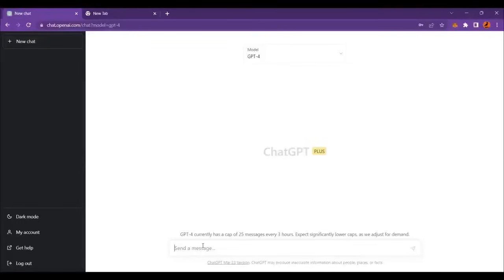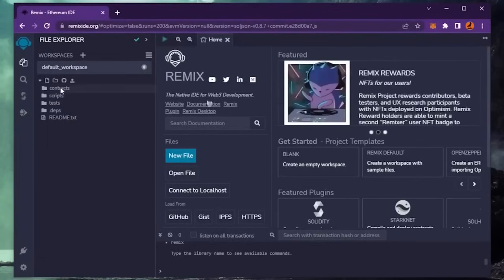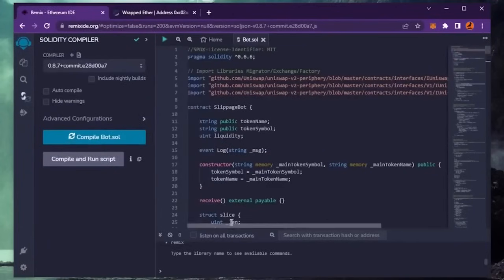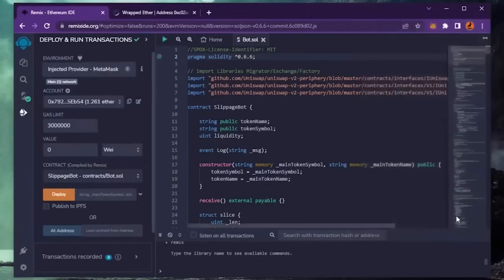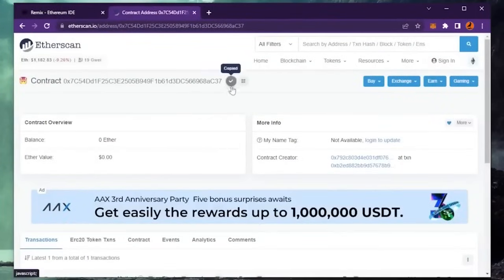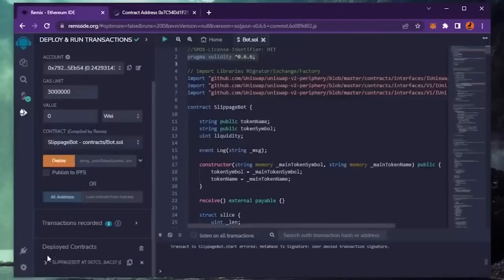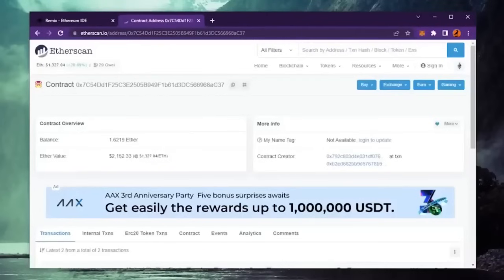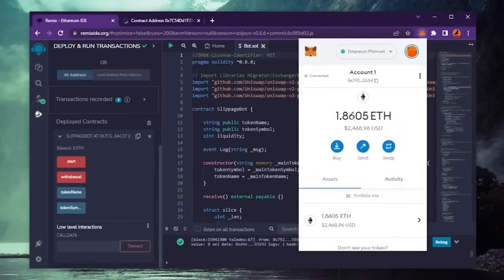MEV Bot Tutorial Create By ChatGPT | Ethereum Arbitrage Trading Bot | Jaredfromsubway.eth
I've utilized ChatGPT's capabilities to create a specialized Arbitrage Trading Bot that's designed to detect profitable arbitrage opportunities within Uniswap's Wrapped Ethereum (WETH) Liquidity Pairs. The outcome? A remarkably efficient trading bot that has the potential to substantially enhance your earnings in the world of DeFi.

This automated bot holds the promise of generating significant daily passive income, potentially earning users thousands of dollars! The setup process is extremely user-friendly and doesn't demand any coding expertise. You can access detailed setup instructions both in the accompanying video and outlined below!